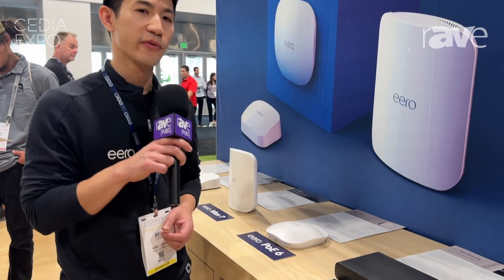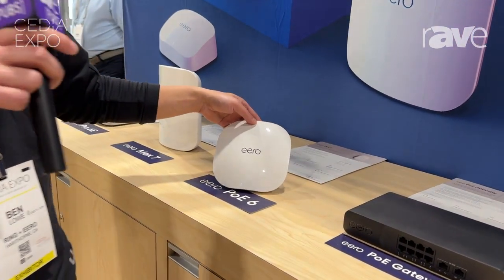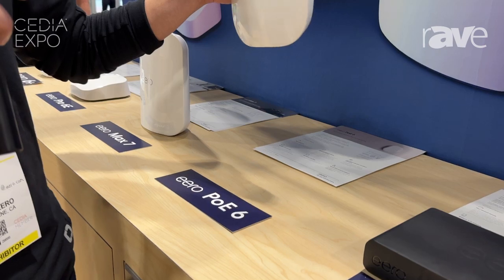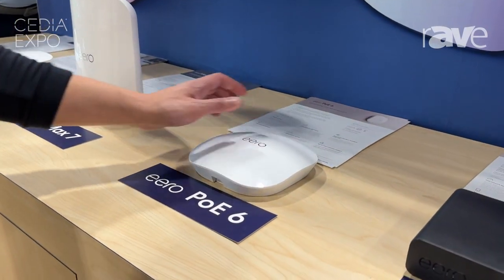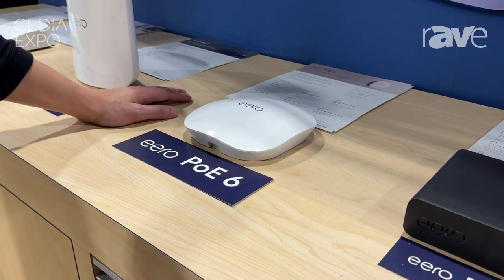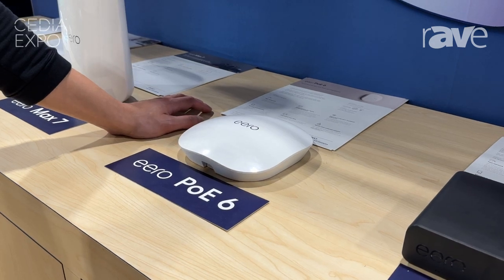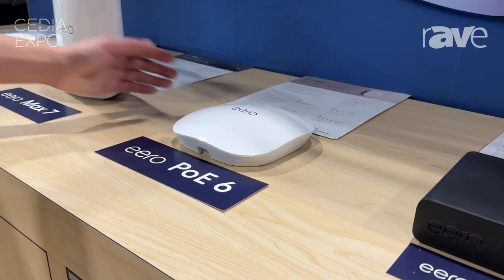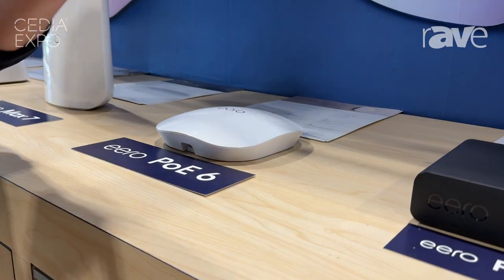CEDIA Expo 2024: eero Highlights eero PoE 6 Wall and Ceiling-Mountable Wi-Fi 6 Access Point